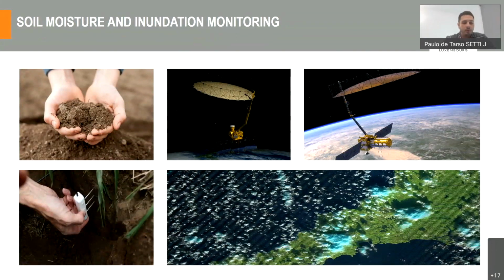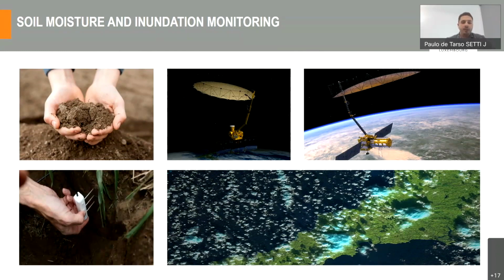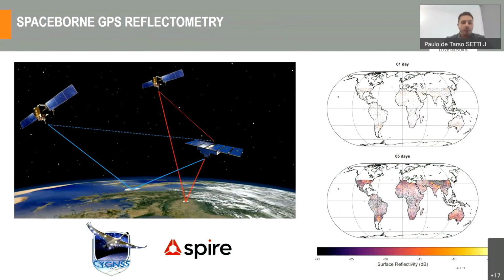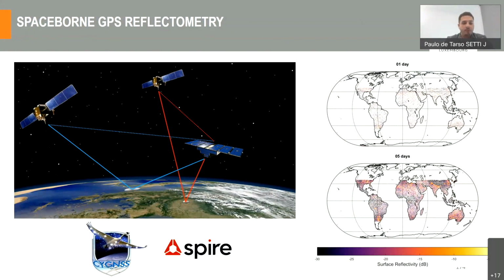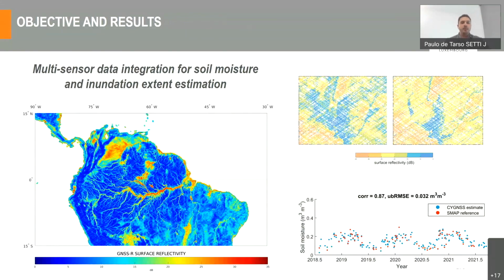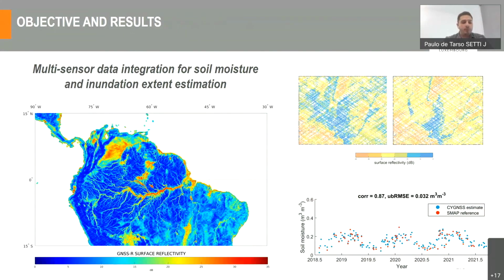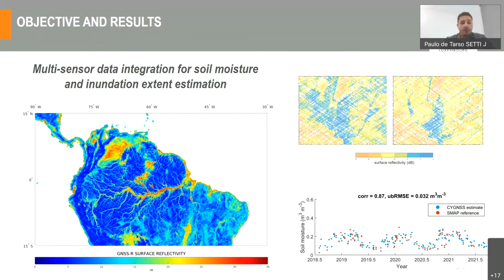Paulo Setti: Spaceborne GPS reflectometry for land applications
The Doctoral Training Unit Data-driven computational modelling and applications (DRIVEN) is funded by the Luxembourg National Research Fund under the PRIDE programme (PRIDE17/12252781).
This event was supported by European Union’s Horizon 2020 research and innovation programme under the Marie Sklodowska-Curie Grant Agreement No. 798244.